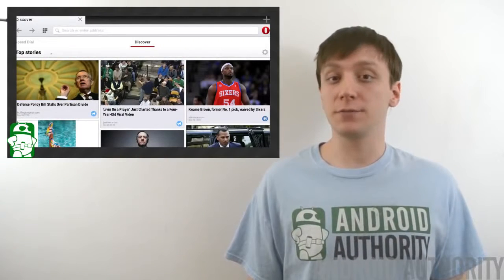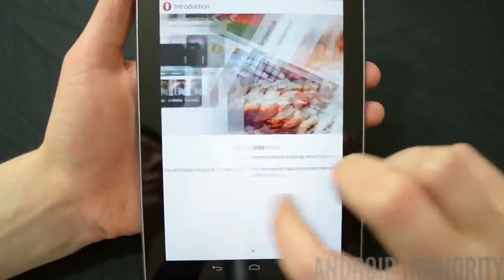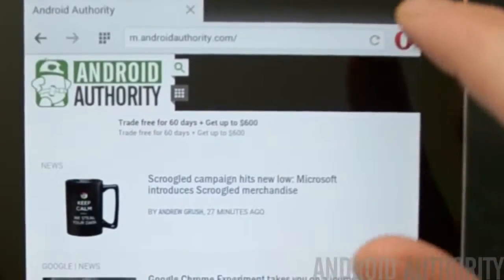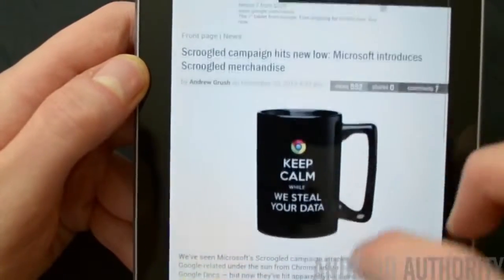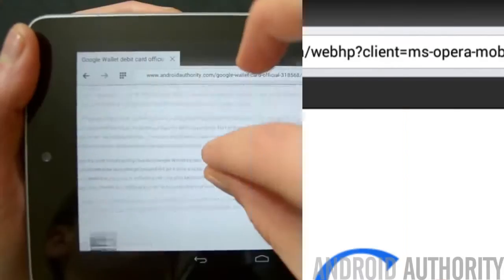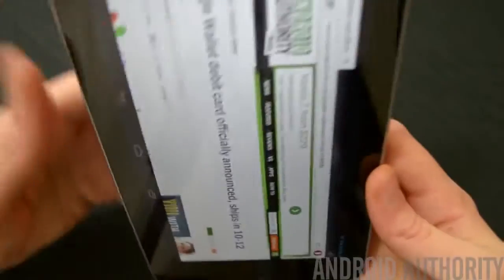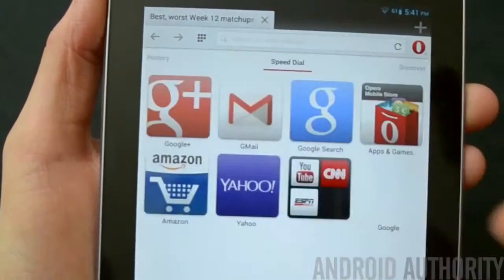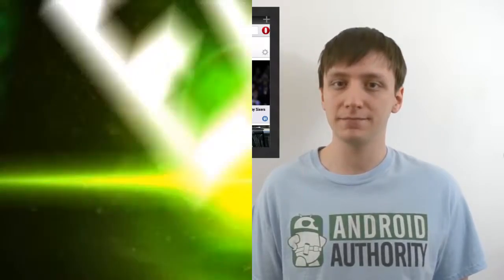Opera Browser updated with new look for Tablets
Download: - In this video, we check out the latest update to Opera Browser, which adds a very good looking tablet UI.

Follow the Team:
Josh Vergara:
Joe Hindy:
Darcy LaCouvee:
Derek Scott: